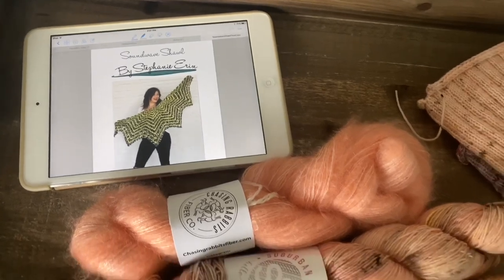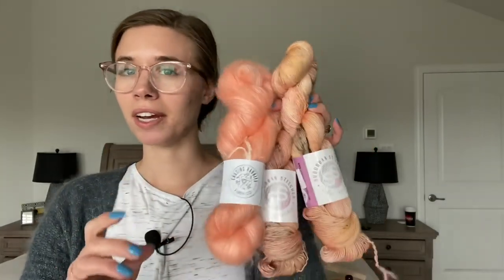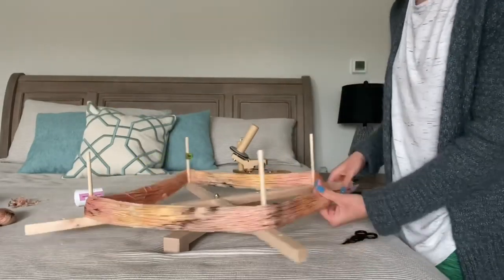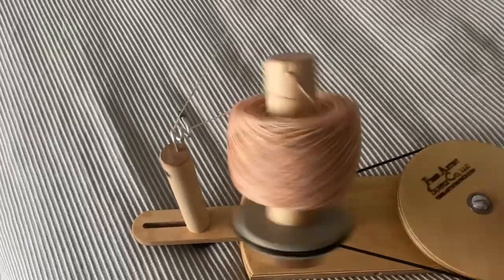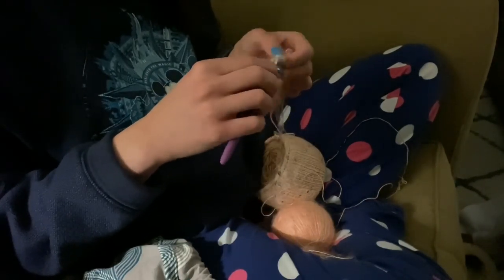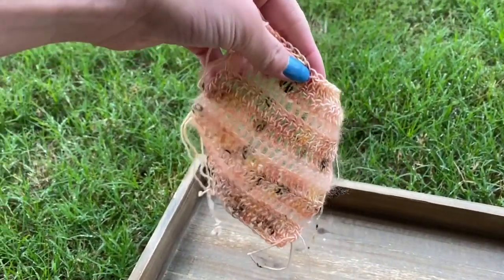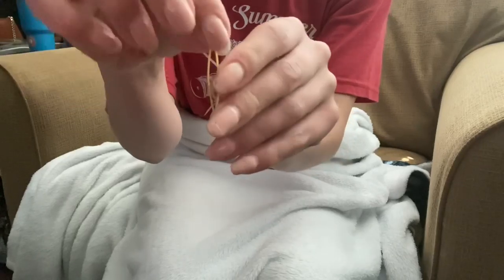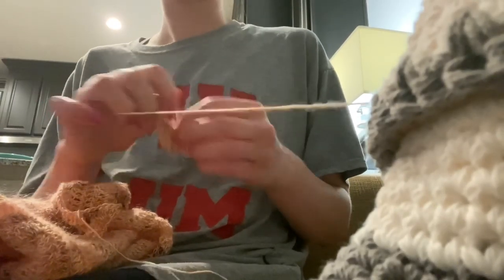Soundwave Shawl Vlog | Easy Crochet Shawl | Knitty Natty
Join me as I test crochet the Soundwave Shawl for Stephanie of By Stephanie Erin!